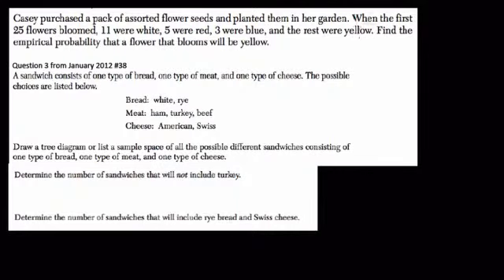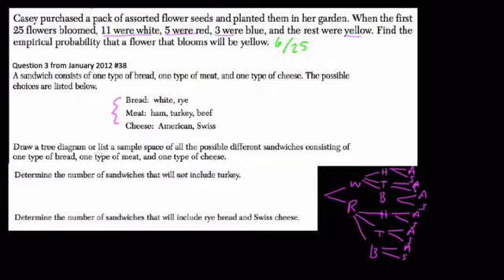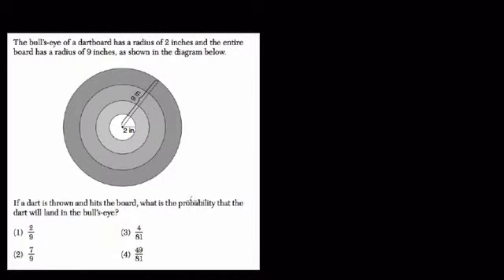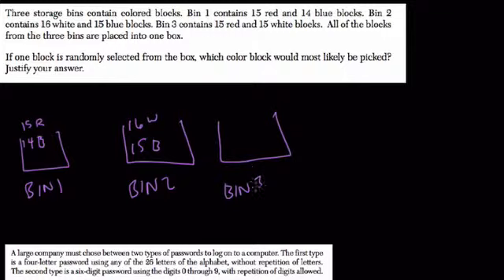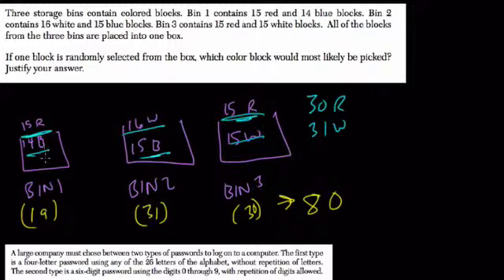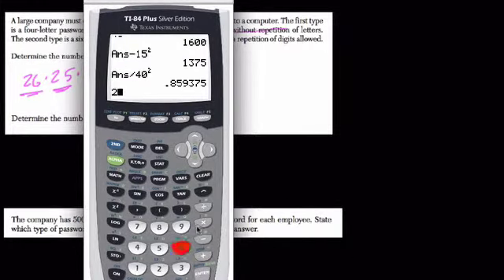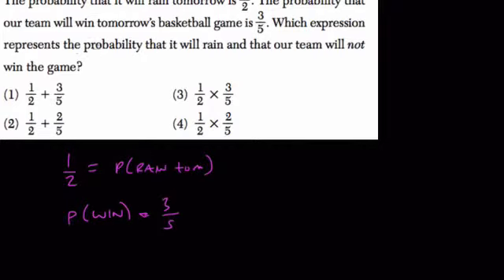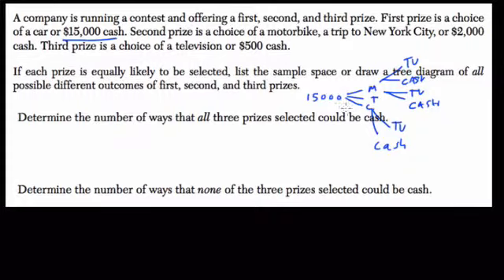Quiz 32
We continue the investigation into probability